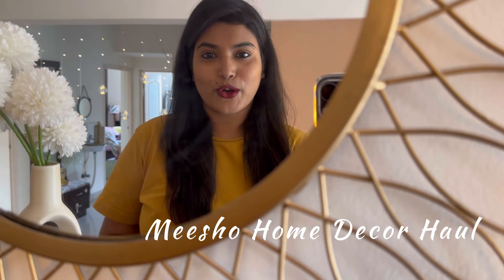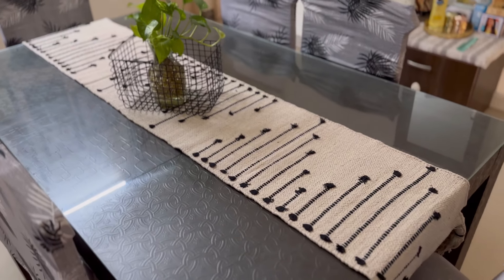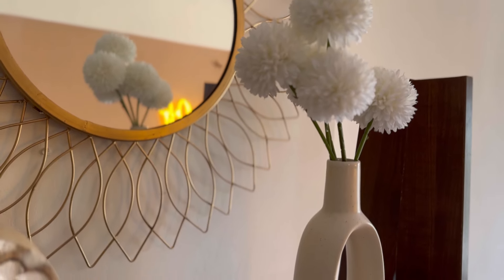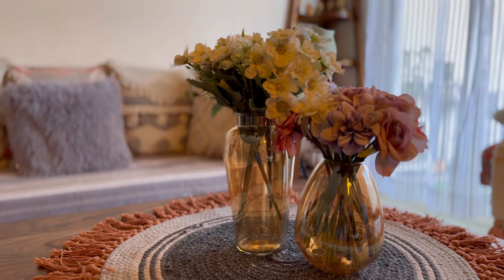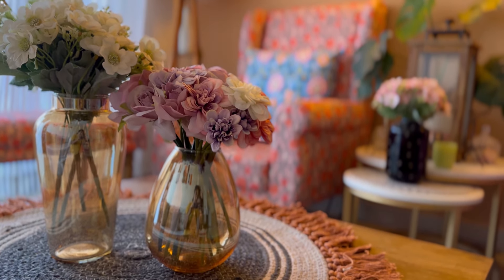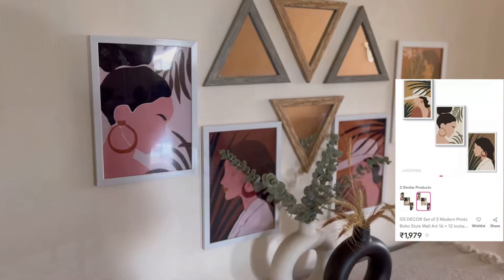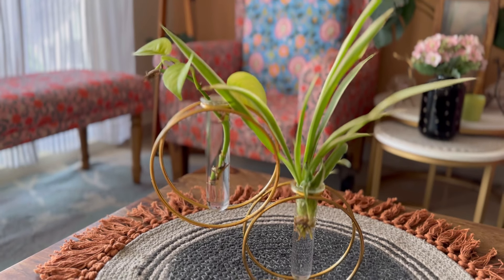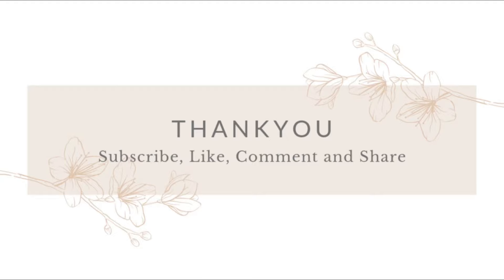Don’t Miss Meesho Home Decor Haul😎Starting Rs.347 💁Latest Affordable & Decorating Items Happy Holi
Don’t Miss Huge Meesho Home Decor Haul😎Starting Rs.347 💁Latest Affordable & Best Decorating Items

Hey Guys

In this video I am sharing home decor products from Meesho. All products are latest, affordable, amazing and perfect for decorating home. I hope you will like this video.

Meesho Shopping Link-

Product Codes-
Paintings set of 3- s-55107430
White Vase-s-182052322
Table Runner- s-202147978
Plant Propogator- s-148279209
Vase set of 2- s-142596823
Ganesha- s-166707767